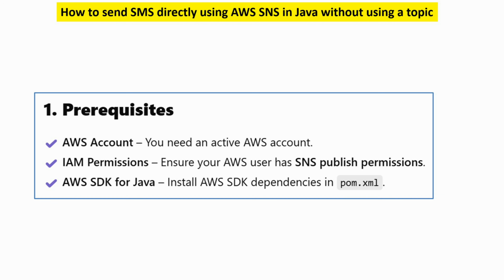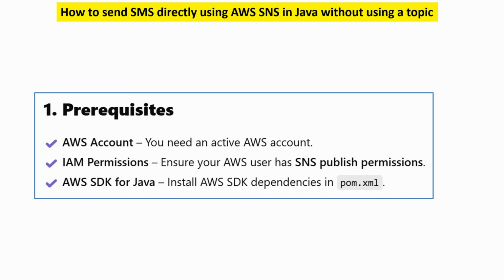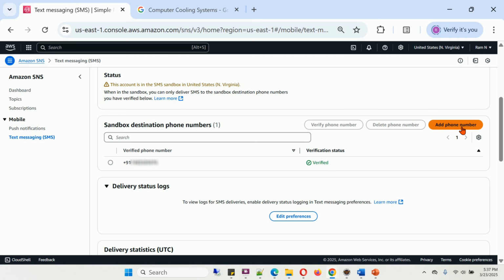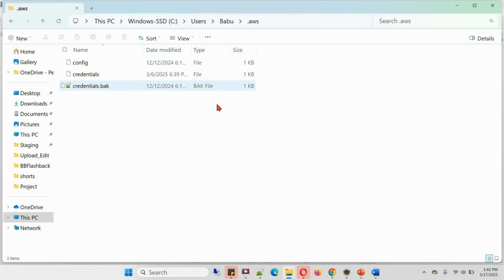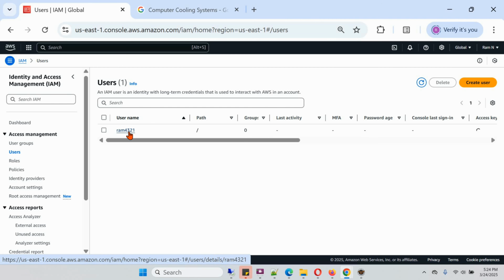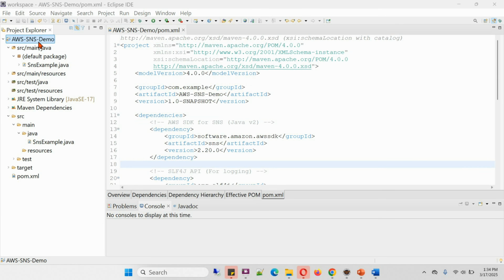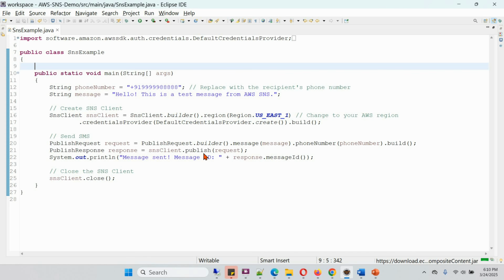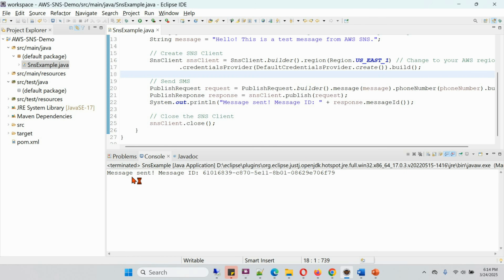Master AWS SNS SMS Direct Publishing in Java: No Topics, No Problem!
Learn how to master AWS SNS SMS direct publishing in Java with this tutorial. No need to worry about topics - we've got you covered!

Want to send **SMS messages directly** using **AWS SNS** without creating topics? This beginner-friendly tutorial shows you exactly how to use **direct publish** in AWS SNS with simple Java code — fast, clean, and easy to understand.

If you're building real-time alert systems, OTP service integrations, or automated SMS notifications, learning SNS Direct Publish is essential. This video explains every step in **plain English**, making it perfect for beginners and Java developers transitioning into AWS.

✅ What **AWS SNS Direct Publish** is and when to use it
✅ How SMS **routing**, **regions**, and **permissions** work
✅ How to send SMS **without creating SNS Topics**
✅ Simple and clean **Java code** for sending direct SMS messages
✅ How to add message attributes and set SMS sender options
✅ How to verify delivery, message IDs, and logs
✅ Common mistakes to avoid when using SNS for SMS
✅ Best practices for **scaling SMS systems** on AWS

By the end of this video, you’ll know exactly how to **send SMS messages directly using AWS SNS in Java**, even if you're completely new to the AWS messaging ecosystem.